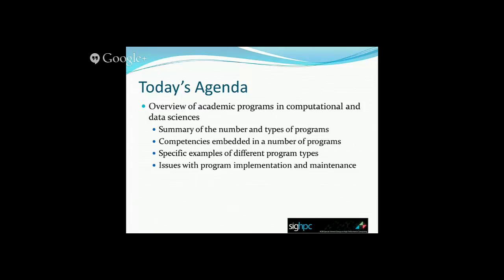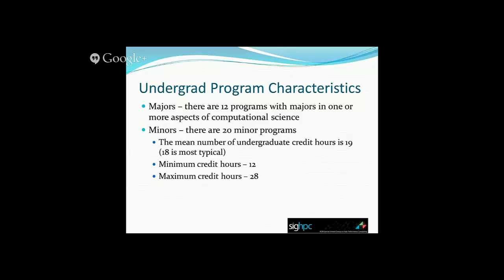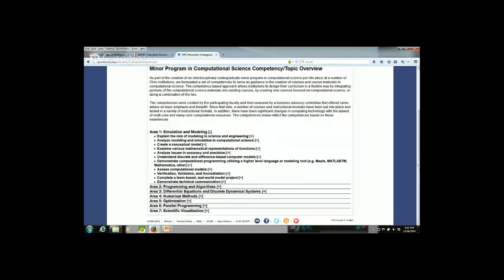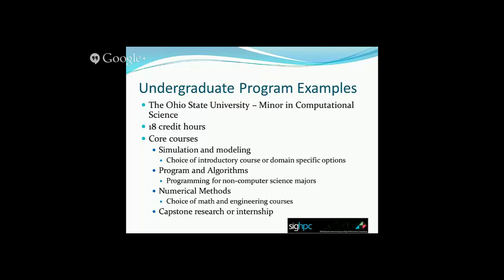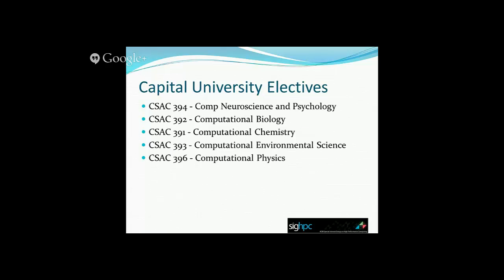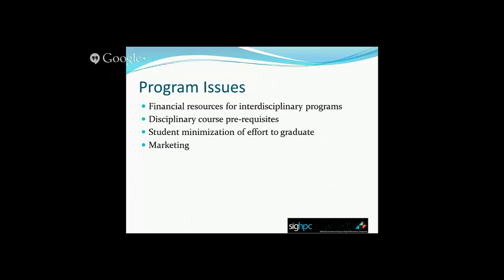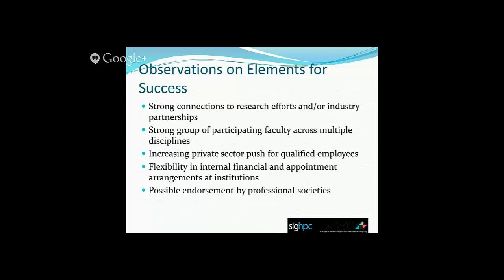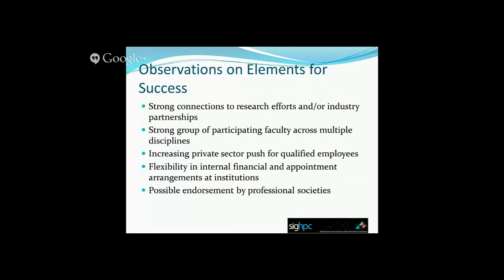SIGHPC Education Meeting 12/16/2014 8 AM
Meeting of the SIGHPC Education chapter on Google Hangout on Air